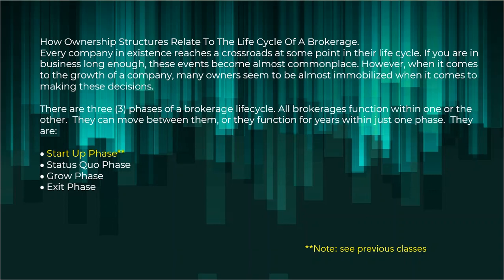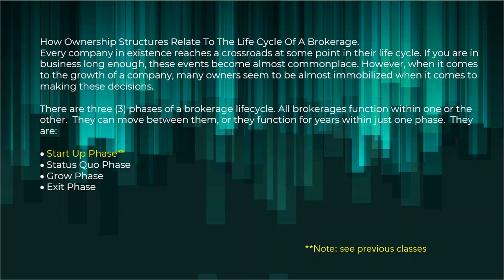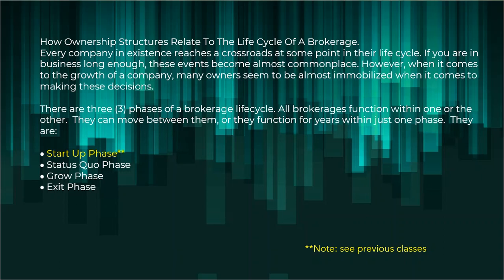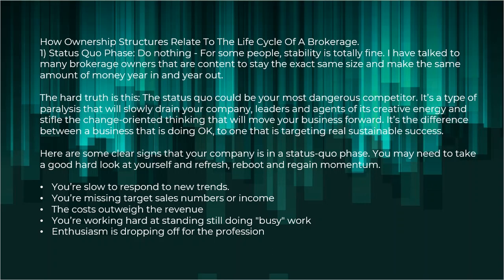2022 Real Estate Continuing Education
Brokerage Operations in Indiana (MB Continuing Education) 4/11